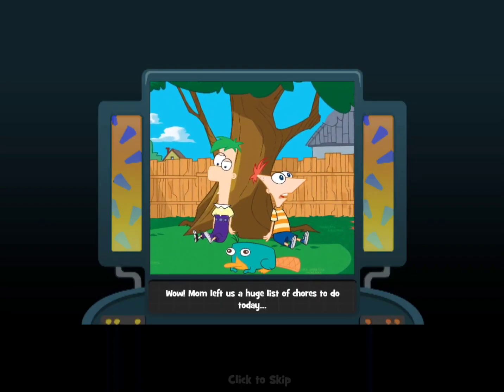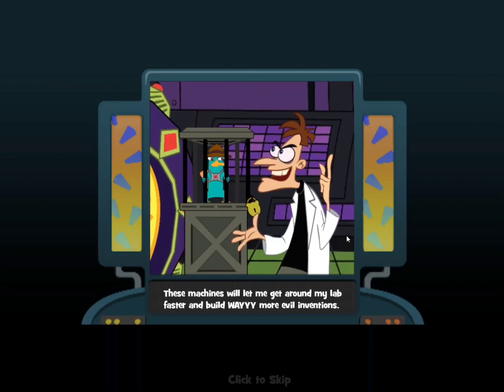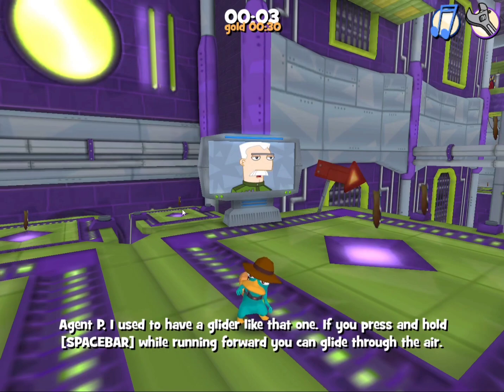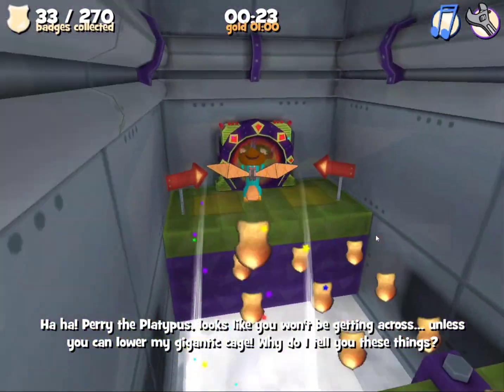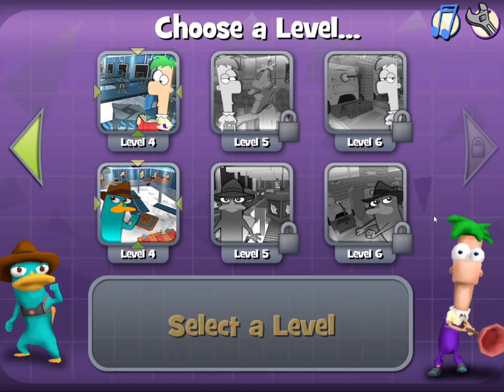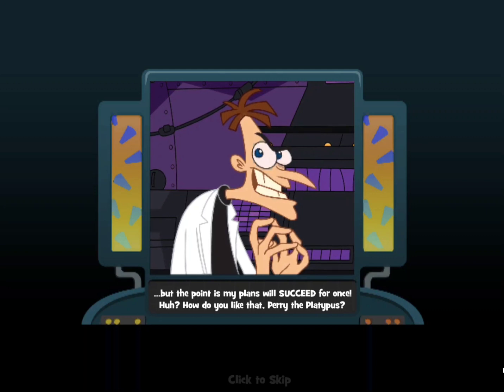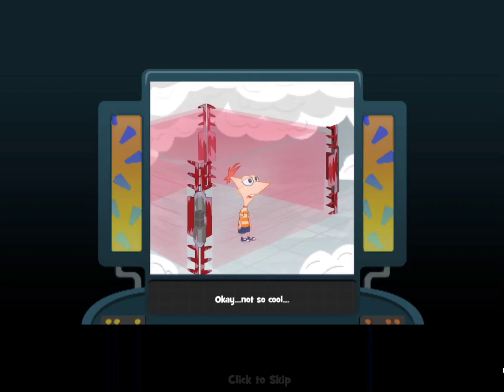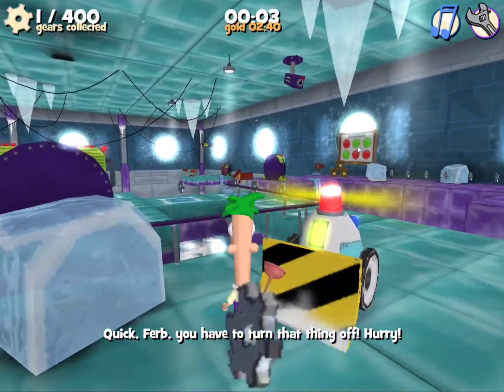Phineas & Ferb - Transport Inators Of Doom - All Gold Medals